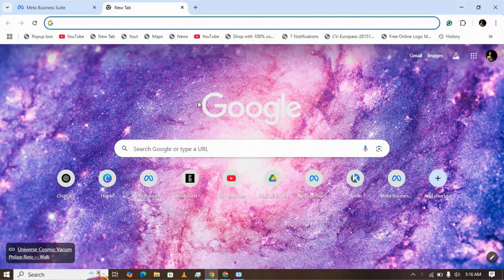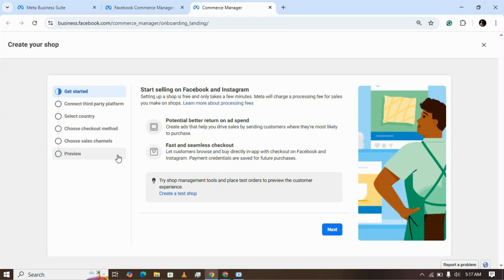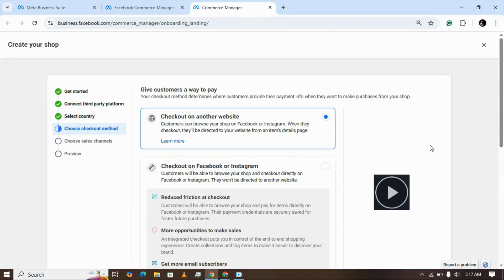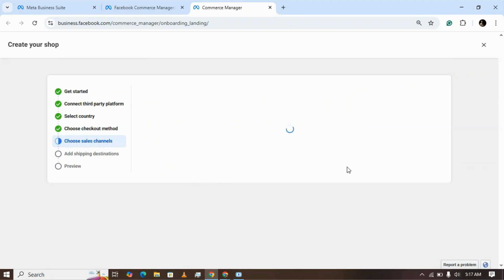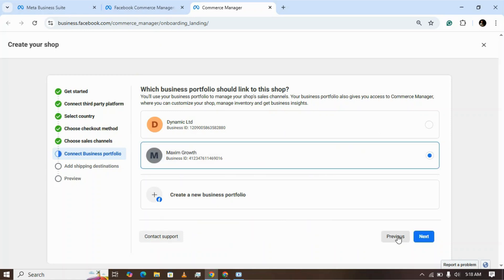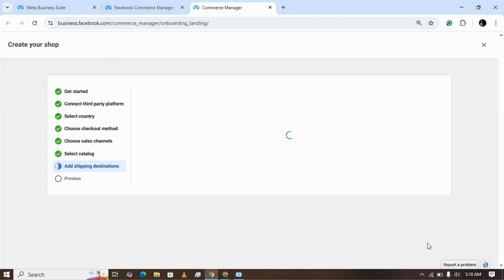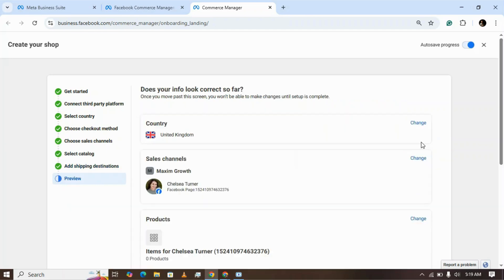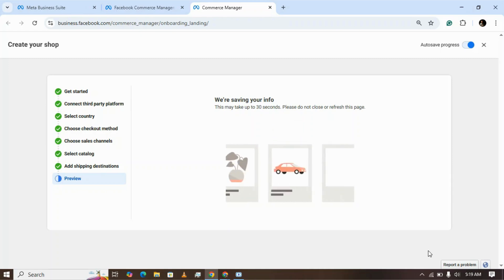How to Create a Facebook Commerce Account in 2025 (Step-by-Step Full Guide)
Want to sell your products on Facebook and Instagram? In this complete guide, I’ll show you exactly how to create a Facebook Commerce Account in 2025 and set up your shop from scratch.

Whether you're using Shopify, WooCommerce, or uploading products manually, this step-by-step tutorial covers:

✅ How to create a Facebook Business Manager account
✅ How to link your Instagram and Facebook Pages
✅ Setting up Facebook Commerce Manager
✅ Creating and managing your product catalog
✅ Uploading products manually or via Shopify
✅ Facebook Shop requirements and approval process

💬 Have questions? Drop them in the comments – I respond to every one!